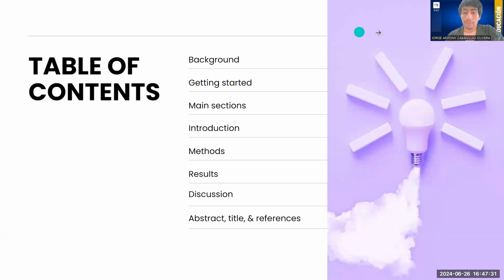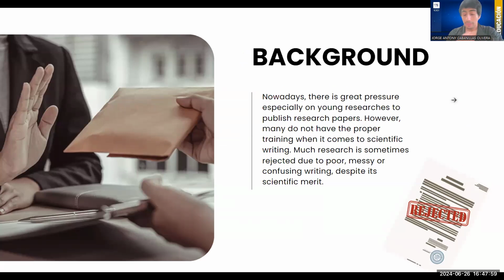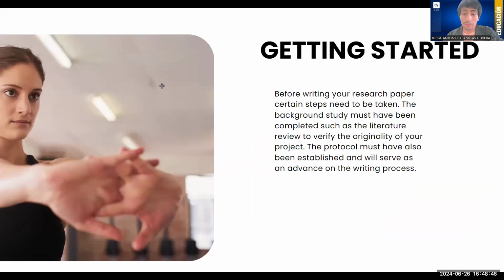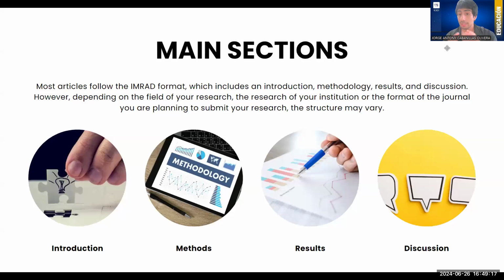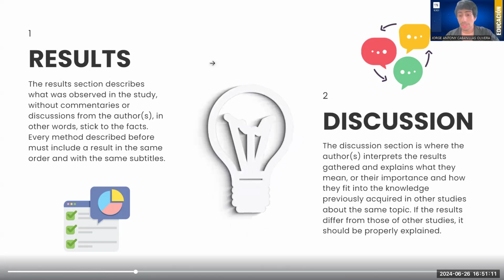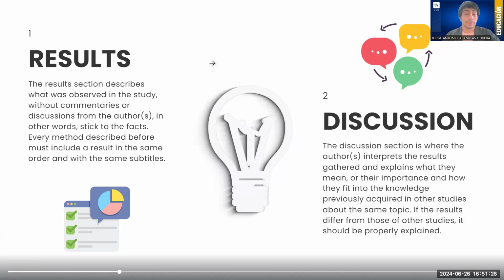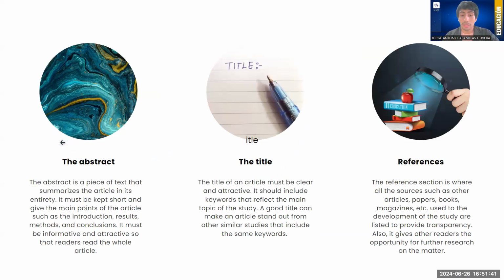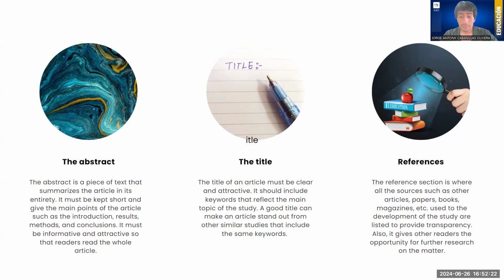Jorge Cabanillas - Step by Step (Ecarnot et al, 2015)